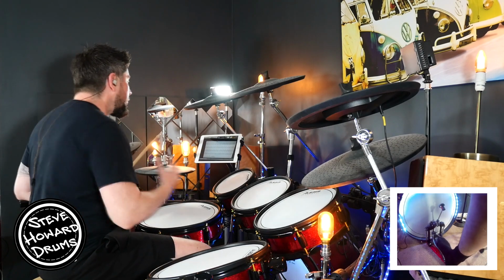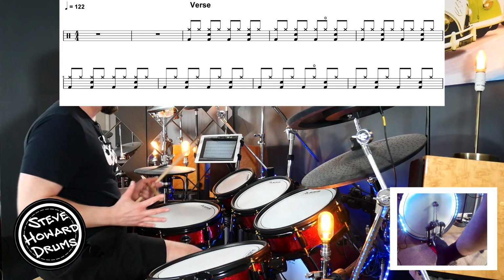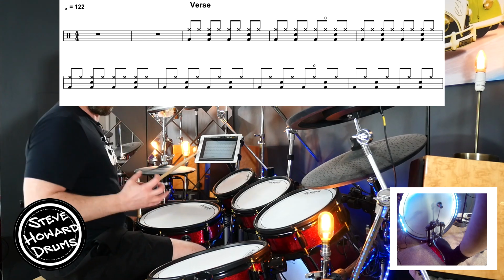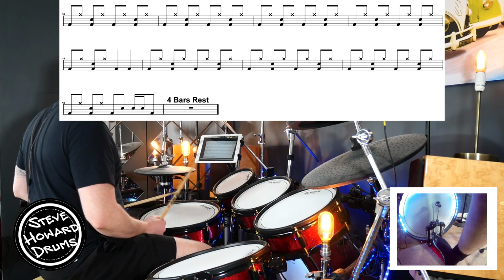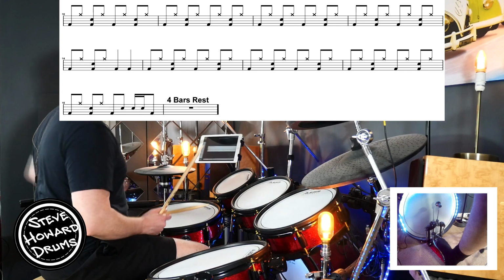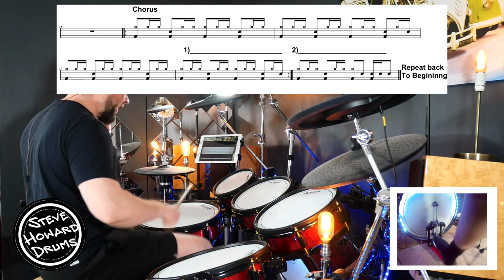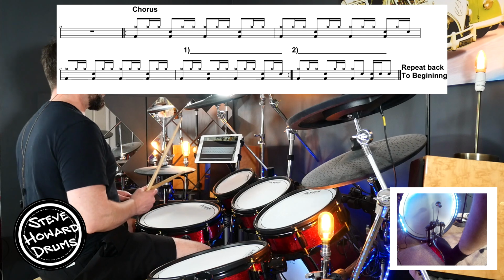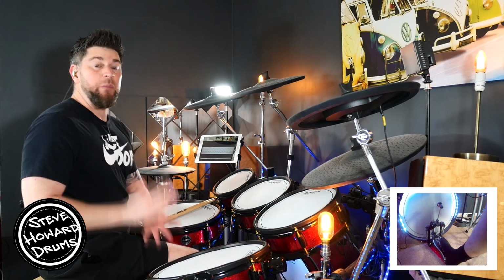ITALODISCO - The Kolors - Drum Tutorial Lesson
Learn how to play Italodisco by The Kolors on the drums. This song is a great fun song to learn and play on the drums. It starts with a rock beat with the kick on 1,2,3,4 then goes into a classic disco groove.